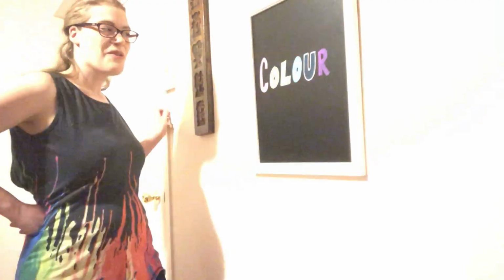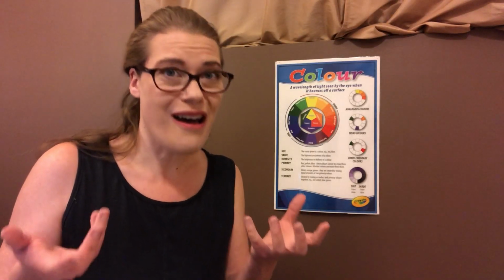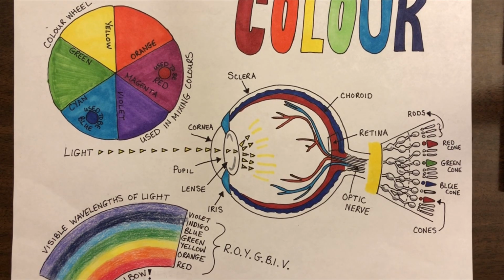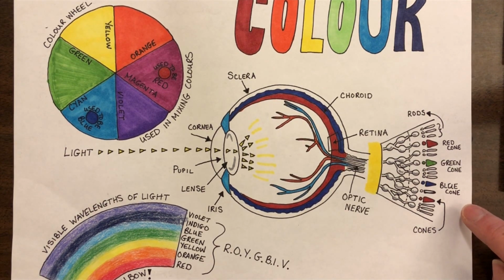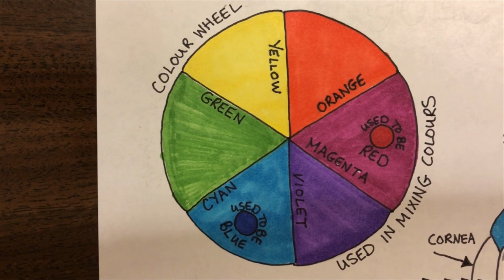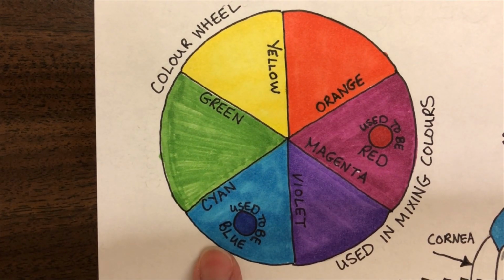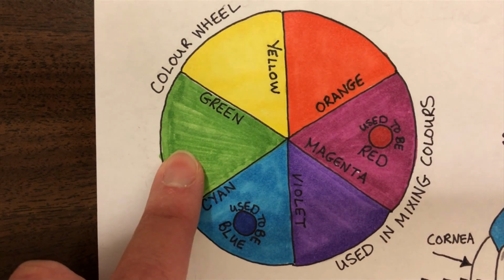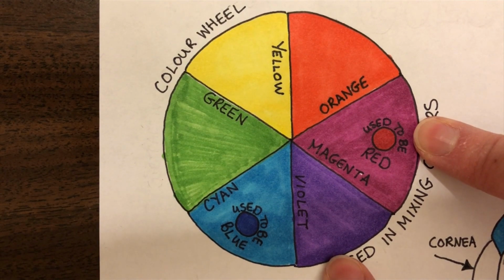Elements of Art Colour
My third video in a series of videos entitled "Elements of Art".  This video goes over the Element of Art, Colour.